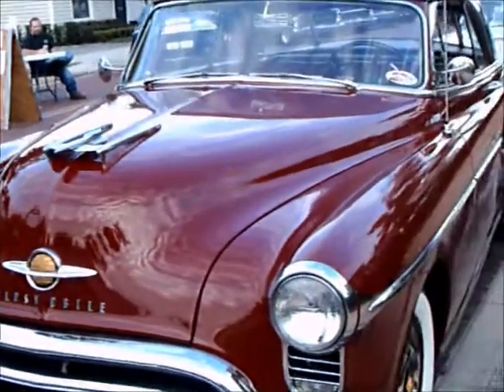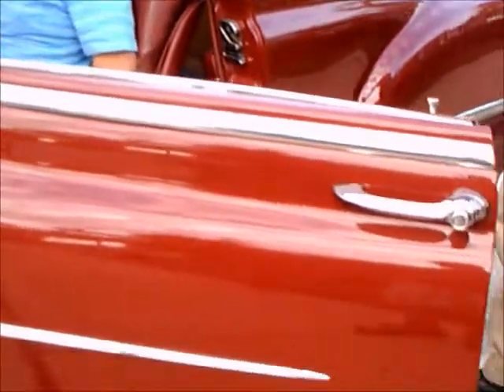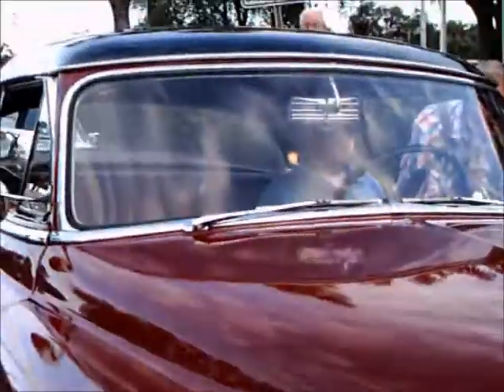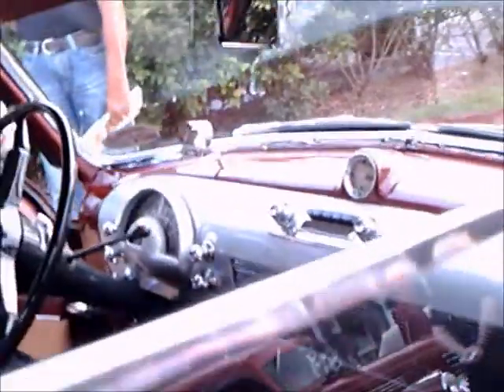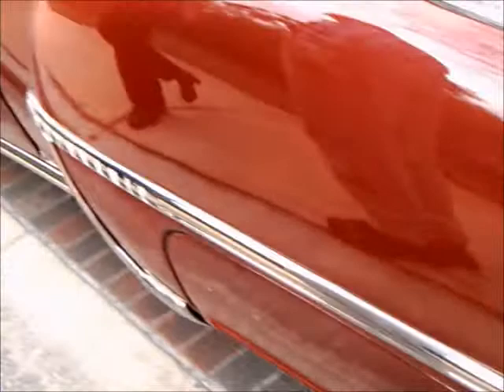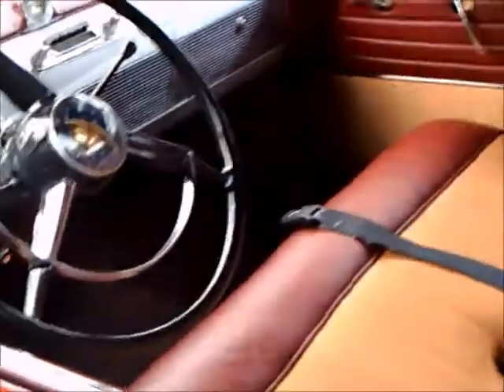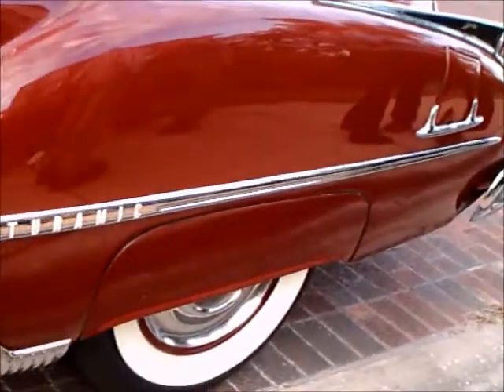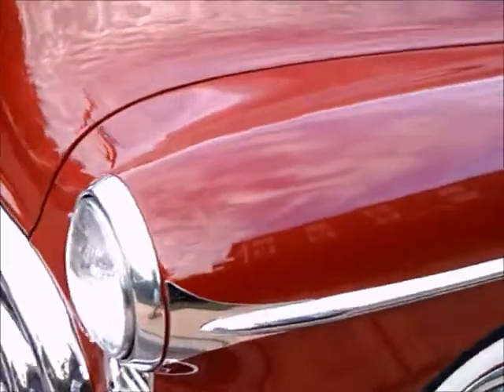1950 Olds 88 Holiday Hardtop MaroonBlk Longwood111413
If you hadn't been convinced that Olds was a style leader, this car should convince you!  Technologically, it had the most advanced engine, the most advanced transmission, and beautiful, hardtop styling!  Besides...you'd be driving a ROCKET!